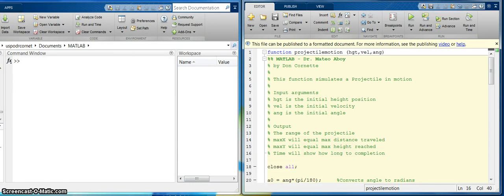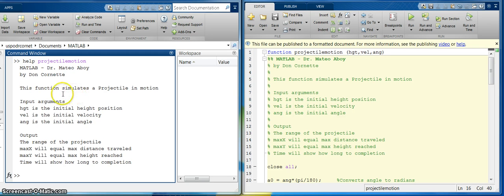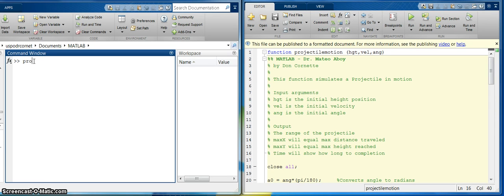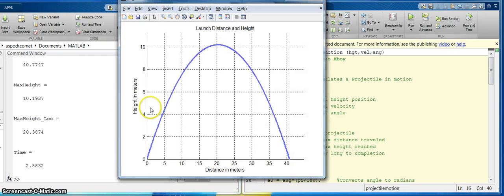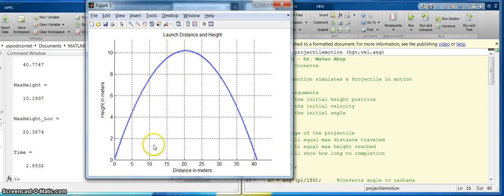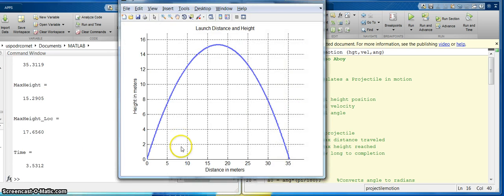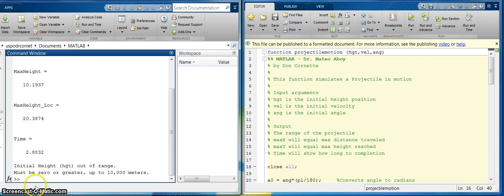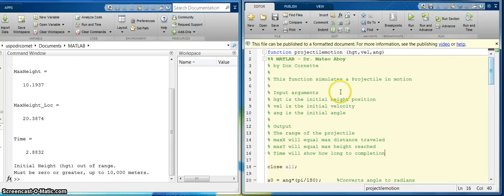PROJECTILE MOTION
Dr. Mateo Aboy's Programming for Engineers course.  OIT